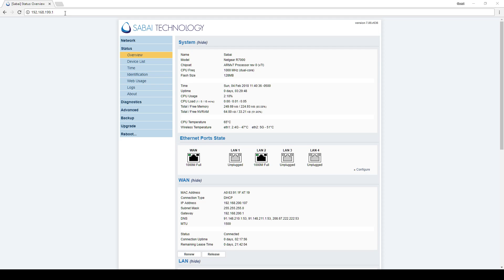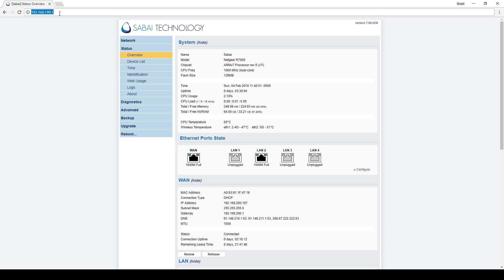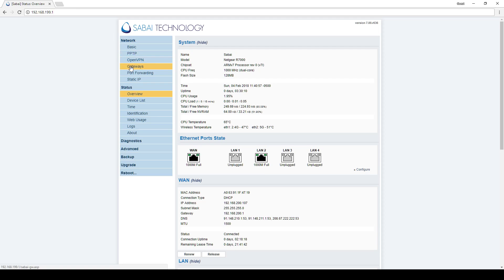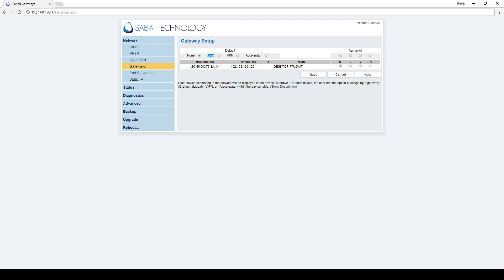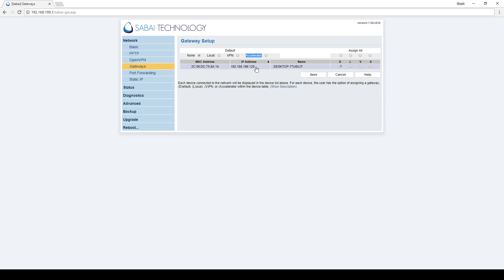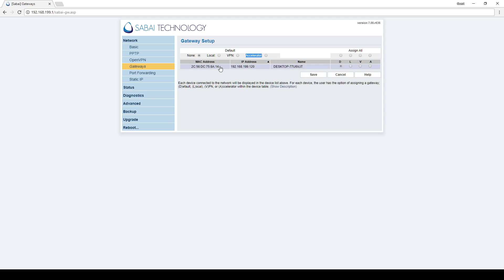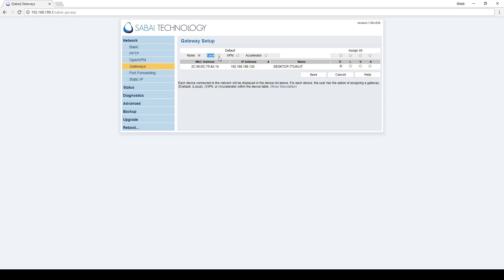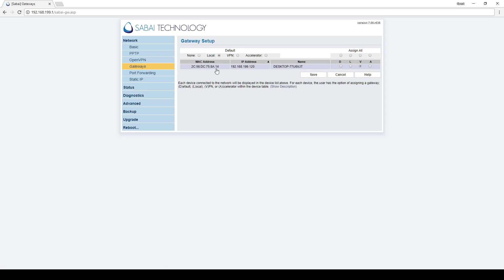Sabai OS Gateways Setup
Sabai Technology Sabai OS VPN Router Gateways setup